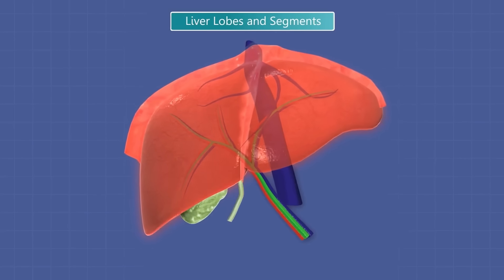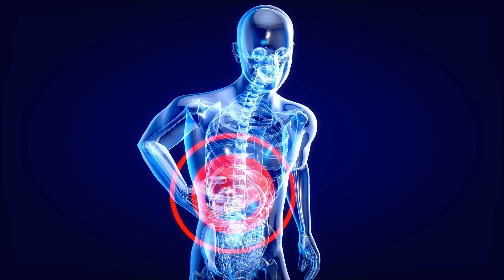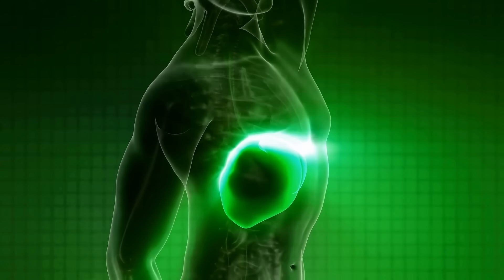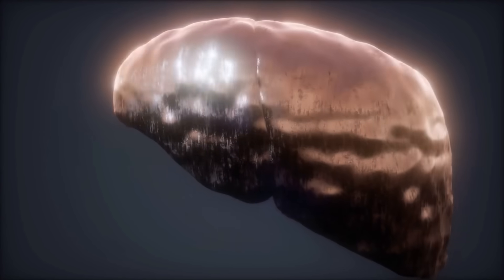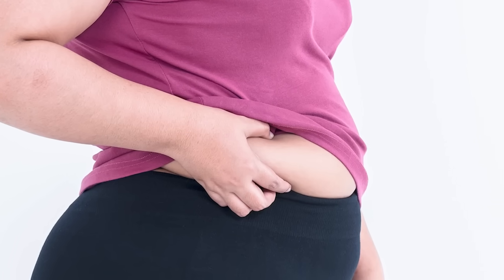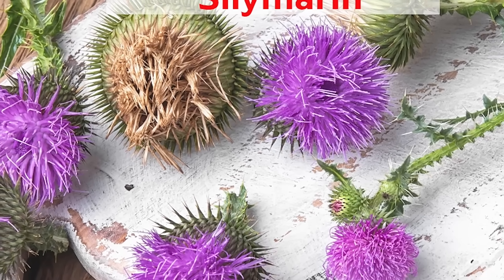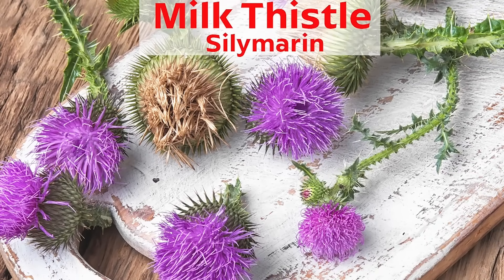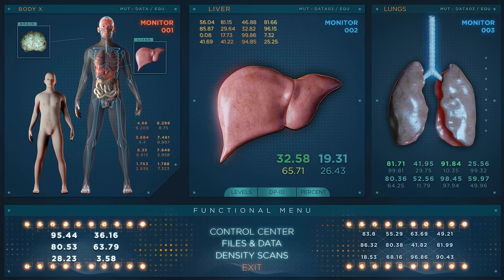This Herb Helps Your Liver Clear Out Fat and Repair Itself Naturally| Dr. Mandell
Your liver works tirelessly to filter toxins, regulate fat metabolism, and keep your entire body in balance. But over time, excess sugar, refined carbs, and processed foods can overload it with fat and inflammation. Research shows that Milk Thistle (Silybum marianum), rich in its active compound silymarin, supports your liver’s ability to clear out fat, regenerate new cells, and repair itself naturally. Silymarin helps reduce oxidative stress, improve liver enzyme levels, and enhance detoxification so your liver can function at its best. This natural herb has been used for centuries to restore balance, protect against damage, and help the liver stay healthy and strong. Always choose high-quality supplements and talk with your healthcare provider if you have liver conditions or take medications.

References:
PubMed ID: 29322425 – Silymarin in Liver Disorders: A Systematic Review.
PubMed ID: 31281918 – Protective Effects of Milk Thistle on Non-Alcoholic Fatty Liver Disease.
PubMed ID: 26941778 – Antioxidant and Anti-Fibrotic Properties of Silymarin in Hepatic Cells.
PMC Article (2024) – Administration of Silymarin in NAFLD/NASH: A Systematic Review.
PMC Article (2022) – Randomized Controlled Trial on Silymarin and Liver Fat Reduction.